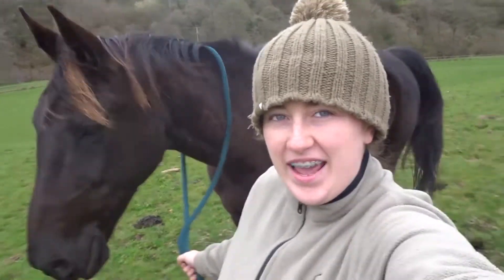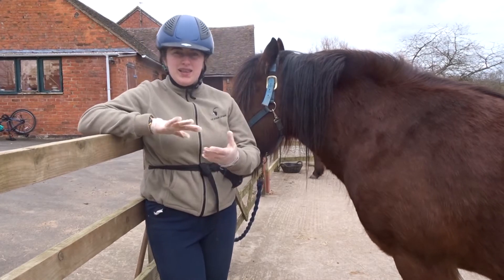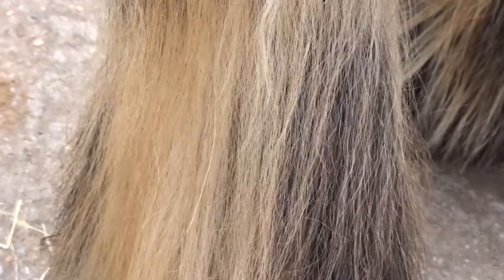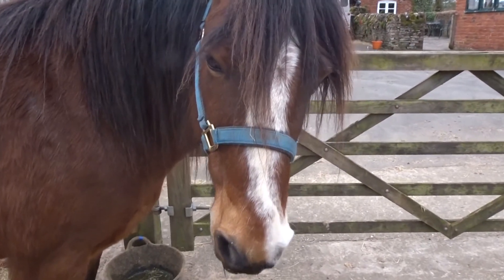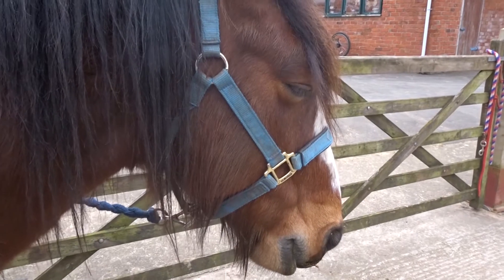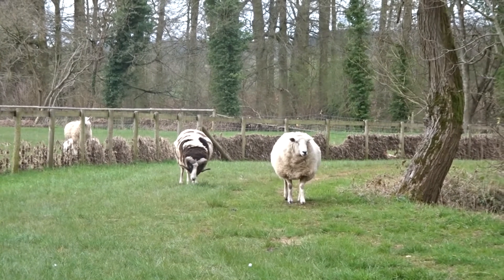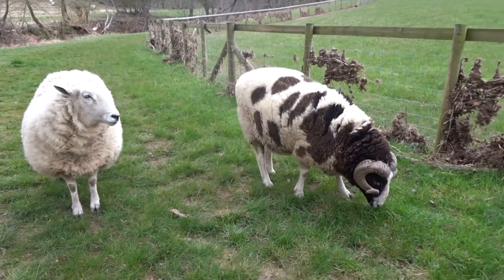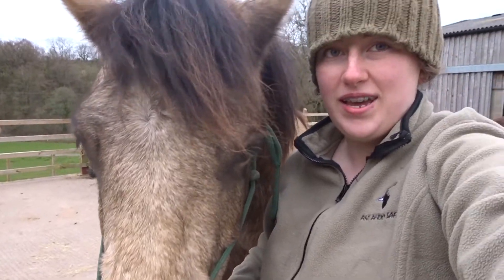Every day is leg day | Vloging Apollo's leg treatment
Come and see how Cob owners looks after their hairy monster's legs.